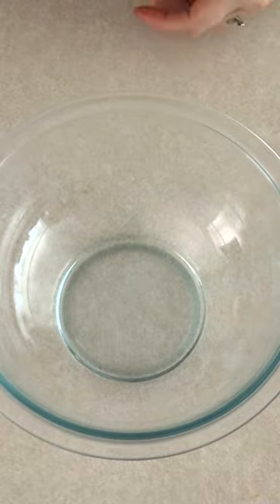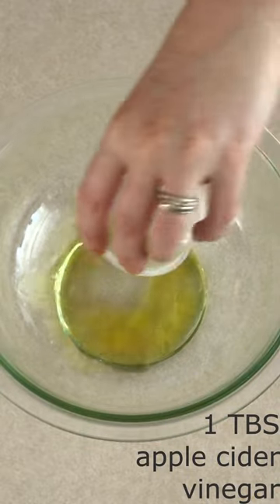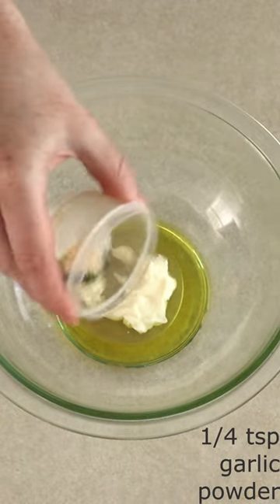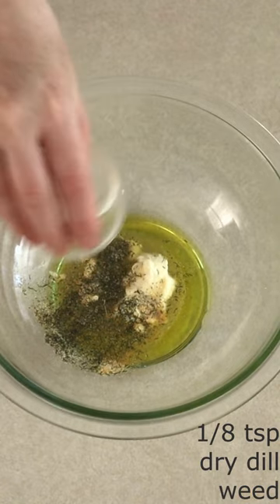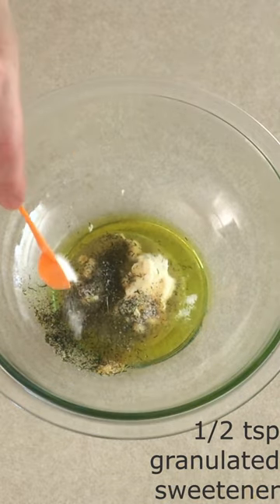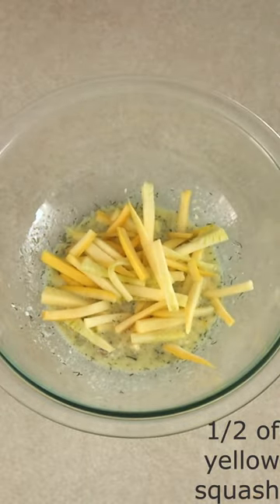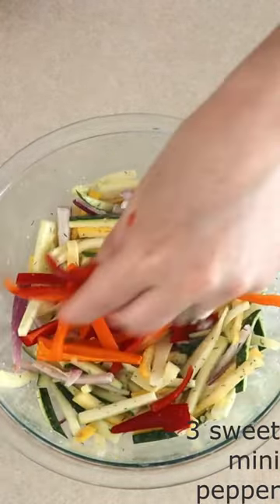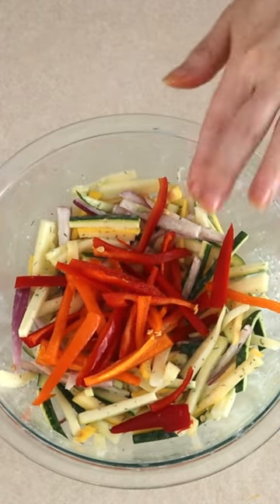Easy 5 Minute Keto Squash Slaw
This recipe is designed to teach everyone how to make easy 5-minute keto squash slaw.